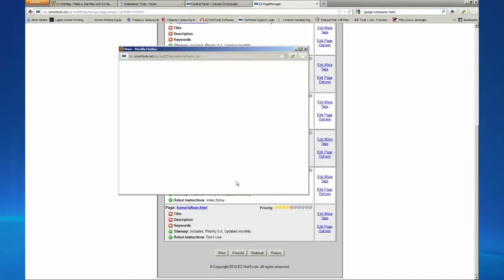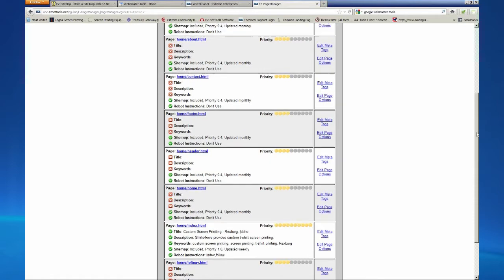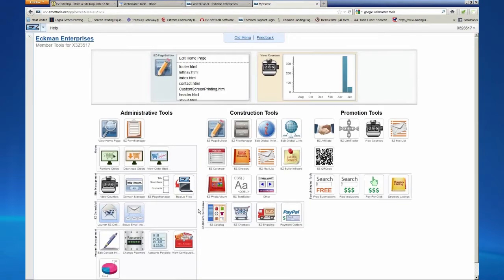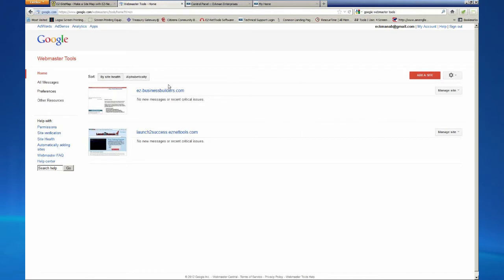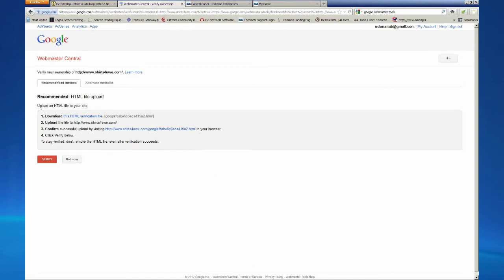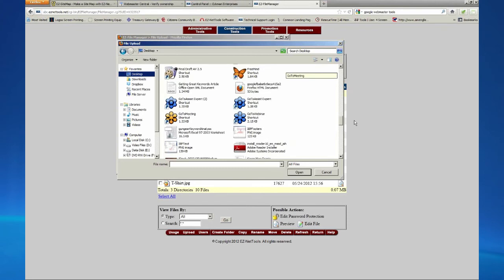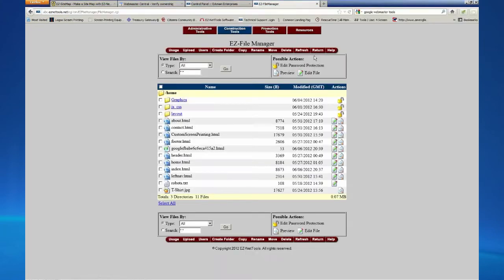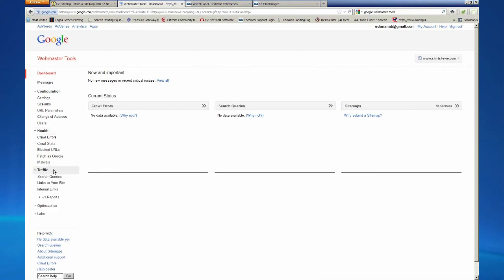Google Sitemap Part 3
-- Creating a Google Sitemap is an important step for any site's search engine optimization strategy. This is one of the effective ways to get your site indexed by Google. This video will show you how you can create a sitemap and submit it to Google using one of the tools in EZ-NetTools (Part 3 of 4).

Editing page options (cont.) -- 0:16
Step 2: Connect to Google-- 2:49
Editing page options -- 11:21
Brief overview of Google webmaster tools -- 10:00